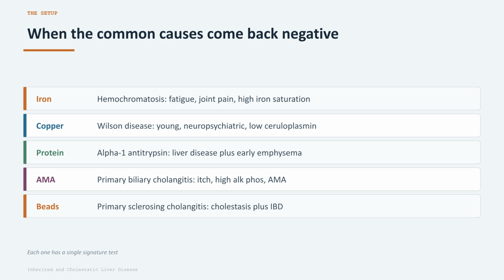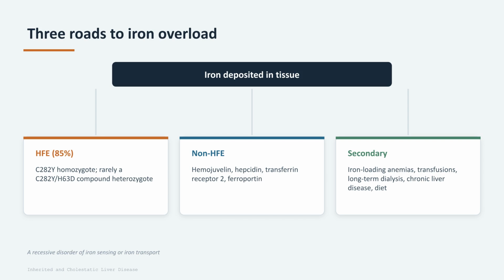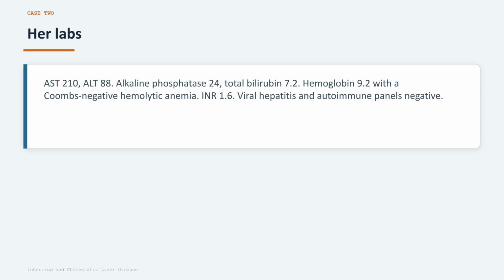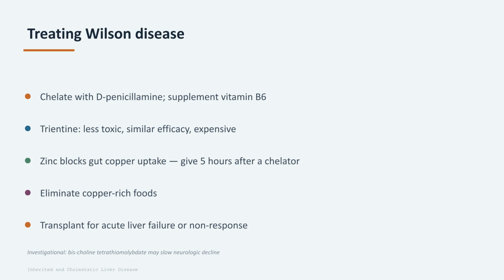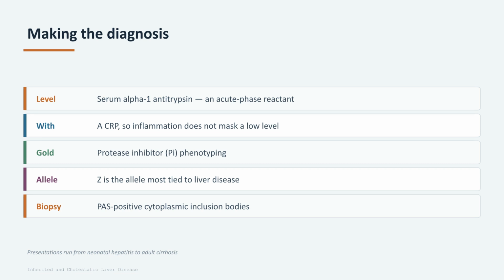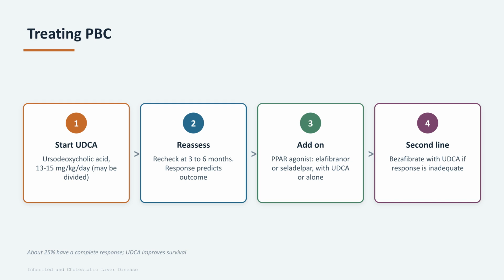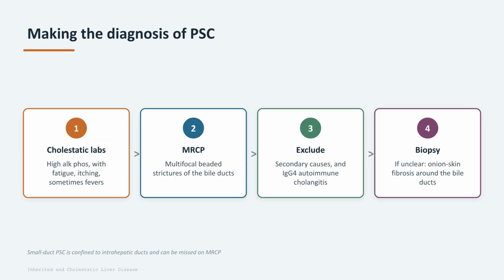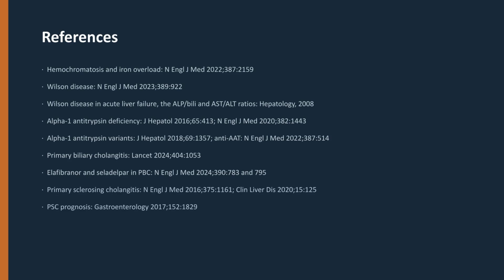Inherited and Cholestatic Liver Disease - Hemochromatosis, Wilson, Alpha-1, PBC and PSC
Cirrhosis with a clean alcohol history and negative hepatitis serologies? These are the five liver diseases you have to go looking for - none of them announce themselves.

A full walkthrough of hereditary hemochromatosis, Wilson disease, alpha-1 antitrypsin deficiency, primary biliary cholangitis and primary sclerosing cholangitis, built around five unfolding patient cases with the confirmatory test revealed for each.

What you'll learn:
• Why a transferrin saturation above 45 percent triggers HFE genotyping, and why a ferritin above 1,000 ng/mL earns a liver biopsy before you start phlebotomy
• Why Coombs-negative hemolysis with a disproportionately low alkaline phosphatase is Wilson disease, plus the two acute-liver-failure ratios that outperform ceruloplasmin and urine copper
• Why emphysema in a never-smoker means an alpha-1 antitrypsin level, always paired with a CRP so inflammation cannot mask a deficient result
• How a positive antimitochondrial antibody makes primary biliary cholangitis without a biopsy, and what to add when the UDCA response at 3 to 6 months is inadequate
• How MRCP beading, the 70 percent inflammatory bowel disease overlap, and a 15 percent lifetime cholangiocarcinoma risk define primary sclerosing cholangitis
• Six traps: normal ferritin in a young patient, normal ceruloplasmin, antibody-negative PBC, and small-duct PSC with a clean cholangiogram

Key takeaway: Each of these five has one signature test - iron saturation, ceruloplasmin, the protease inhibitor phenotype, the antimitochondrial antibody, and the cholangiogram. Nobody finds them by accident.

Chapters:
0:00 Why these five hide behind a negative workup
1:38 Case one: fatigue, aching knuckles, new diabetes
2:37 Hemochromatosis - iron studies, HFE genotyping, phlebotomy
6:03 Case two: tremor, jaundice, and a change in personality
7:36 Wilson disease - ceruloplasmin, urine copper, Kayser-Fleischer rings
10:22 Case three: emphysema in a never-smoker
11:43 Alpha-1 antitrypsin deficiency - level, CRP, and Pi phenotyping
13:47 Case four: six months of relentless nocturnal itching
14:43 Primary biliary cholangitis - the antimitochondrial antibody and UDCA
18:00 Case five: ulcerative colitis with cholestasis
18:56 Primary sclerosing cholangitis - MRCP beading and cancer surveillance
21:06 PBC versus PSC, and six traps to avoid